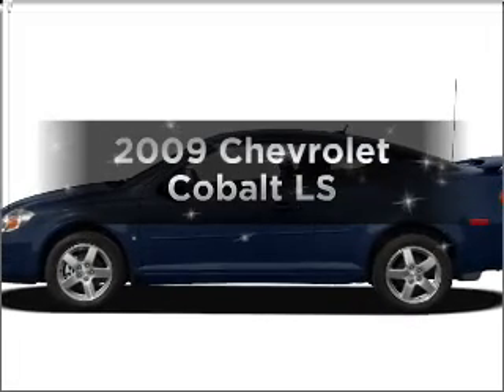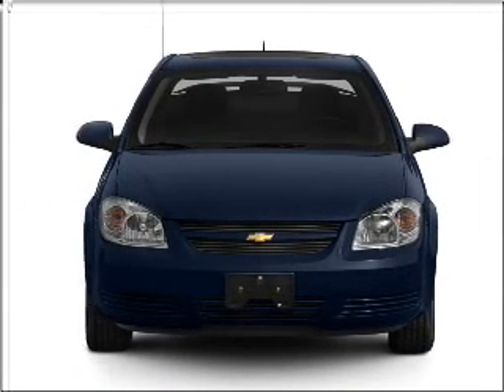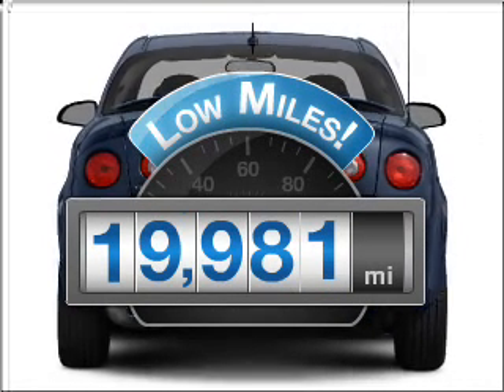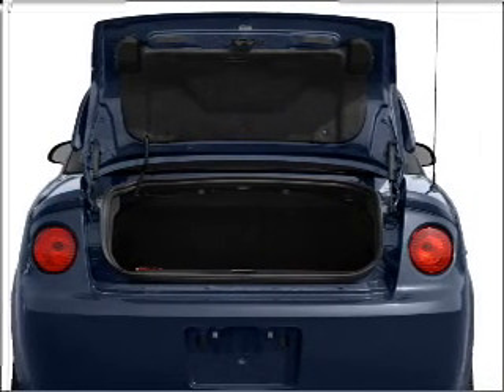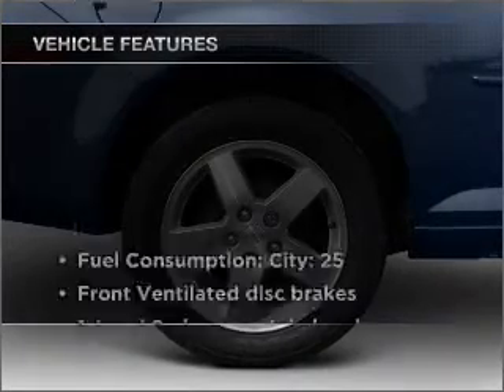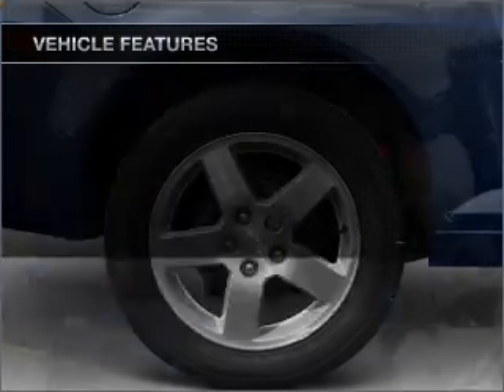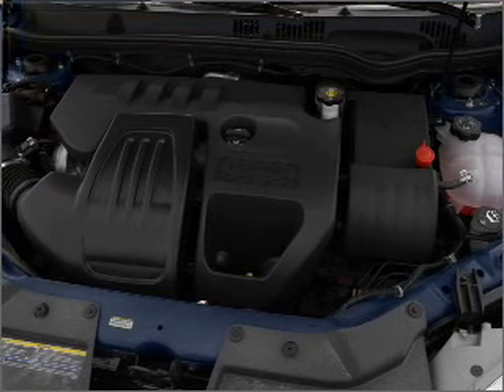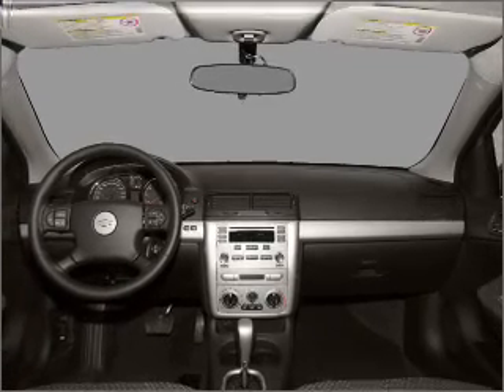2009 Chevrolet Cobalt - Marietta GA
Year: 2009
Make: Chevrolet
Model: Cobalt
Trim: LS
Engine: 2.2 liter inline 4 cylinder 16 valve
Transmission:
Color: Victory Red
Mileage: 19981
Address:
789 Cobb Parkway